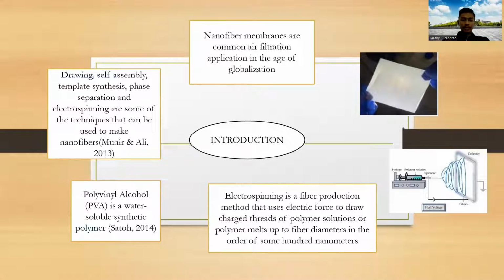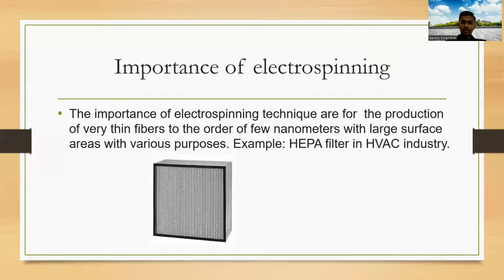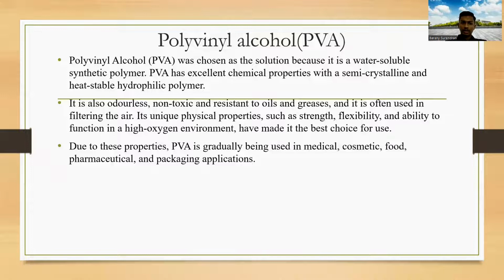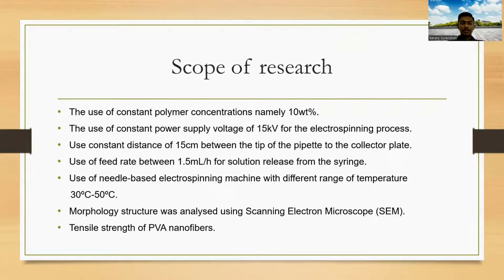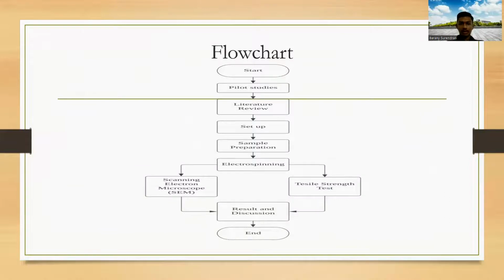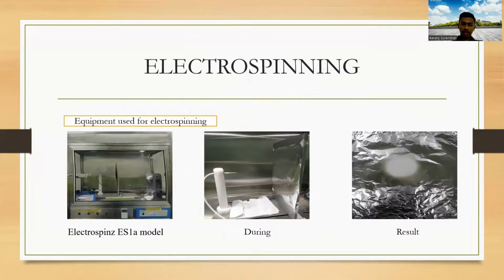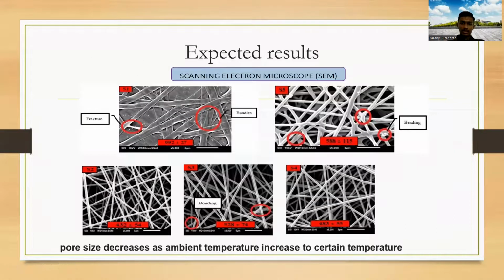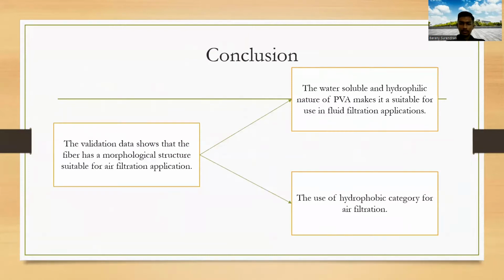EFFECT OF TEMPERATURE TO THE ELECTROSPINING PVA NANOFIBERS STRUCTURES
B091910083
PSM 1
PRESENTATION VIDEO